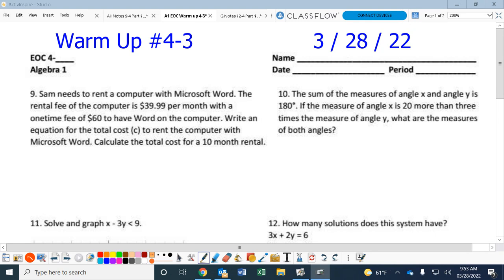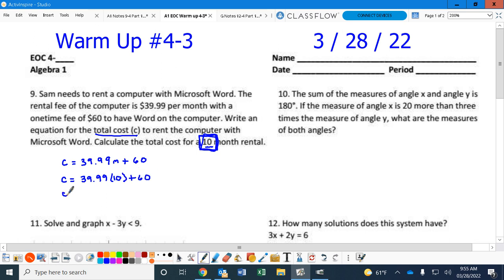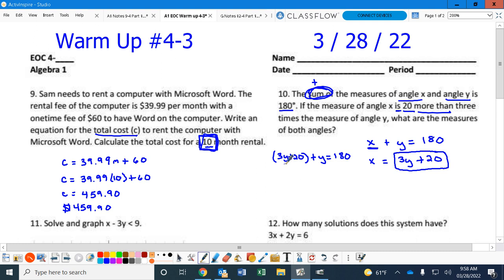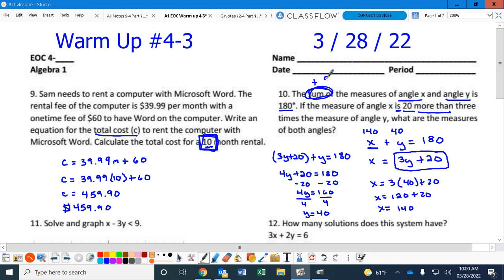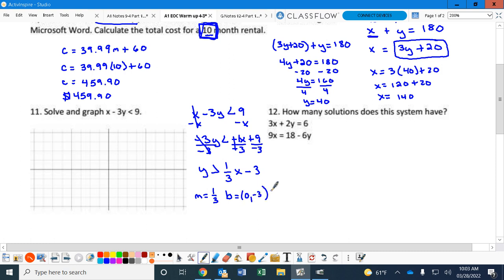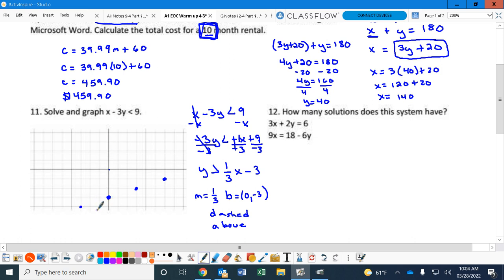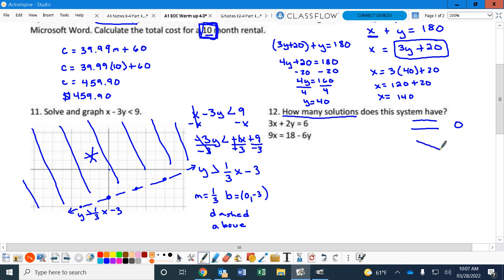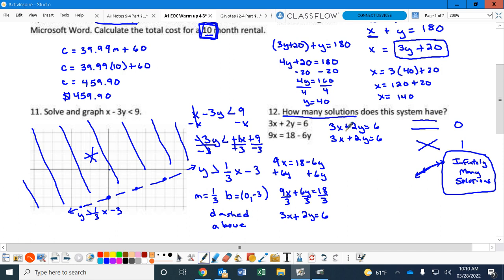Algebra 1 Warm Up 4-3